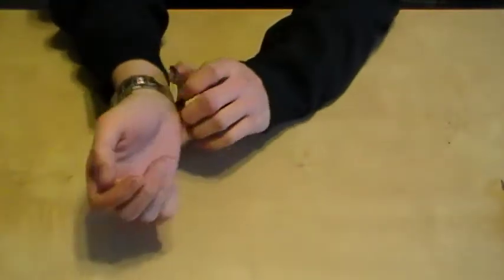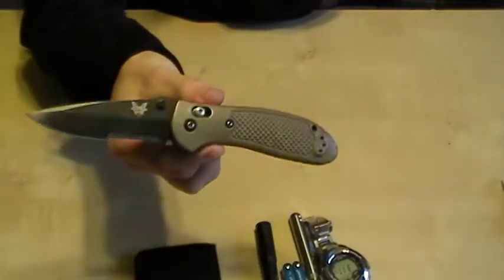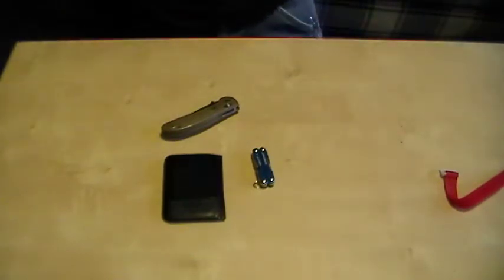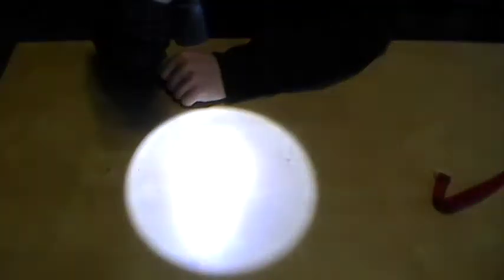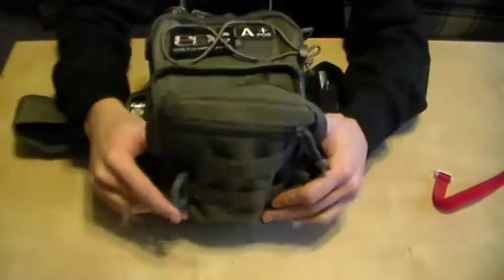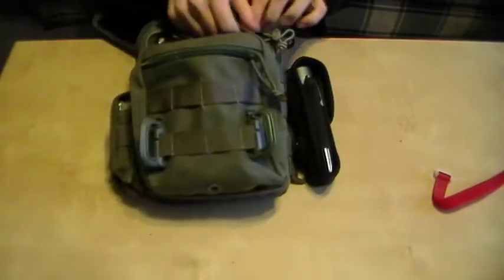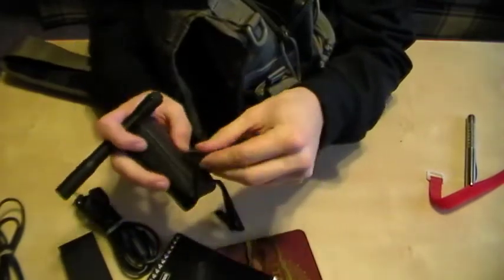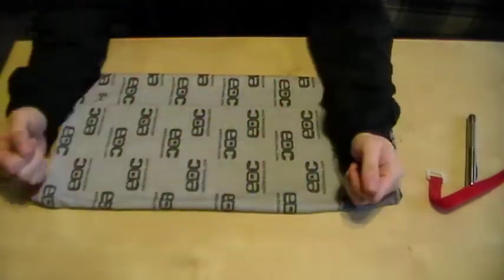edc update 11-13-2011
This will be an EDC update of OP carry and IP carry
OP- On Person
IP- In Pack
Sorry i didnt do an EDC last month.